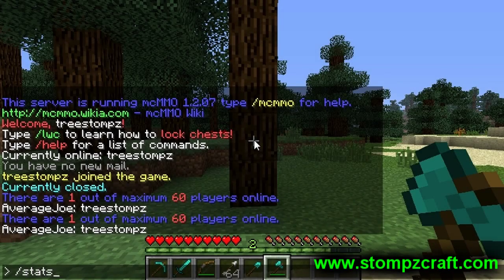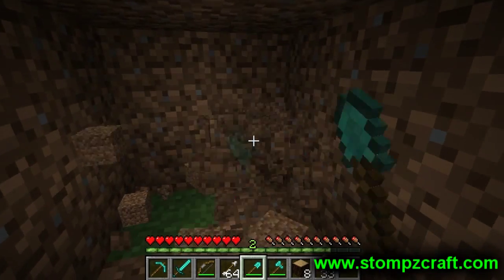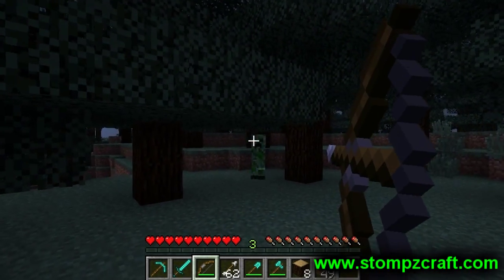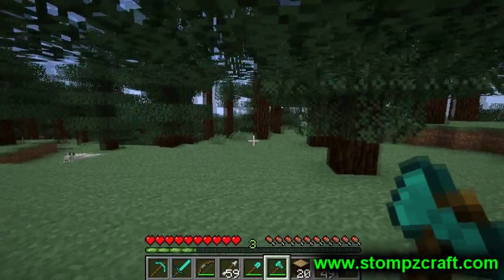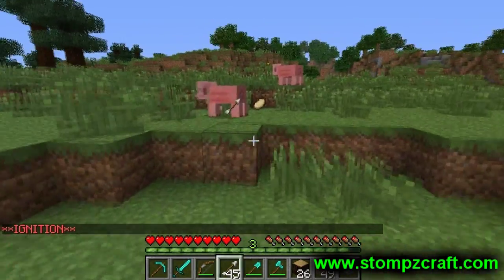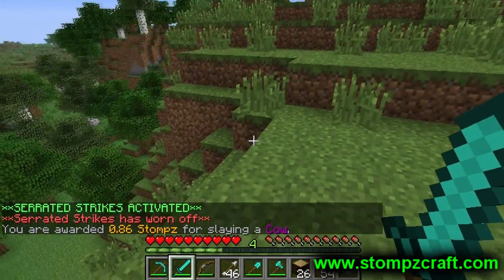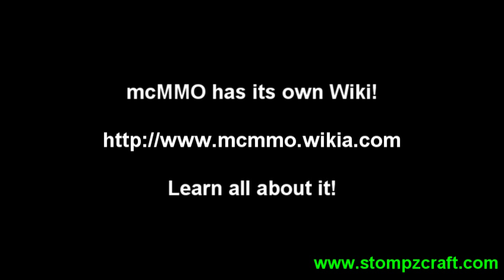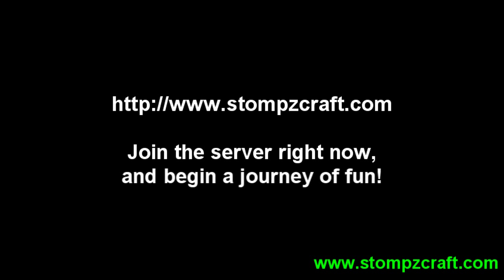How to use mcMMO : StompzCraft Video Tutorial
This video tutorial will show you how to use  the awesome mcMMO plugin.